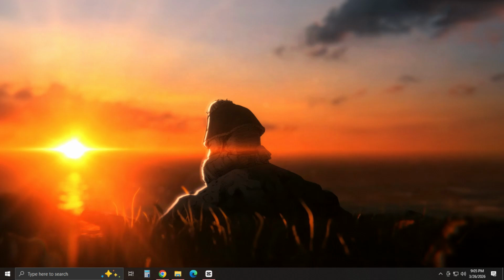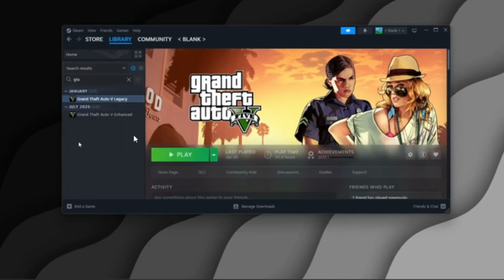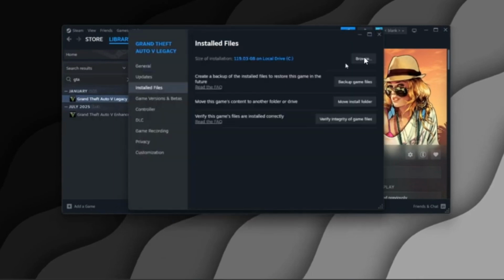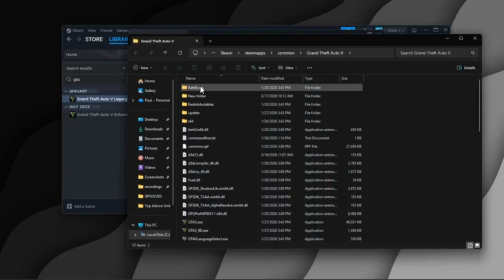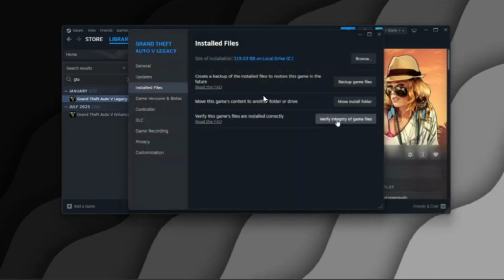Fix Failed To Install BattleEye For GTA V - Full Guide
Fix Failed To Install BattlEye For GTA V – Full Guide

Are you getting the “Failed to Install BattlEye” error in GTA V? This issue usually happens due to permission problems, corrupted files, or antivirus blocking the BattlEye service, which prevents the game from launching properly

In this video, I’ll show you step-by-step methods to fix the BattlEye installation error and get GTA V running again without crashes.

Fixes Covered:

Restart your PC and relaunch the game
Run GTA V and BattlEye as administrator
Manually install BattlEye service
Verify game files (Steam / Epic / Rockstar)
Delete and reinstall BattlEye folder
Add BattlEye to antivirus exceptions
Update drivers and system files

These solutions will help fix BattlEye installation errors, launcher issues, and startup problems in GTA V.